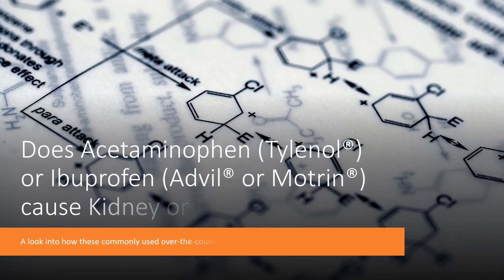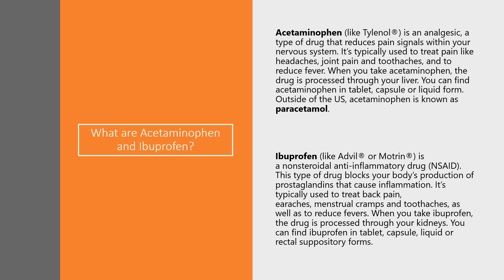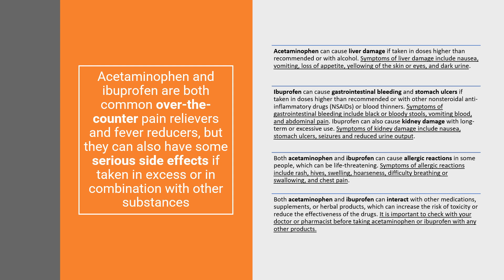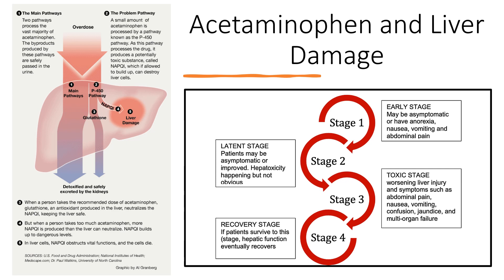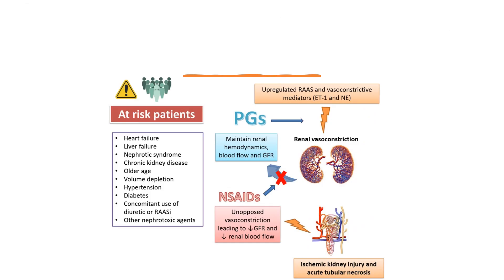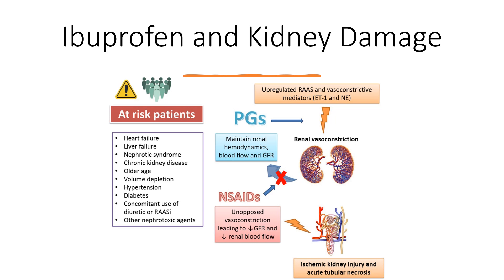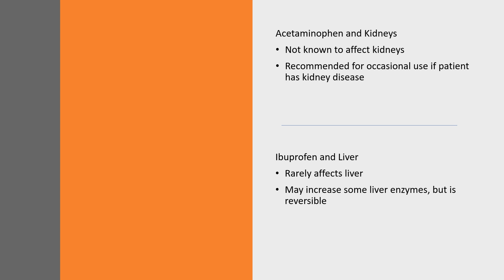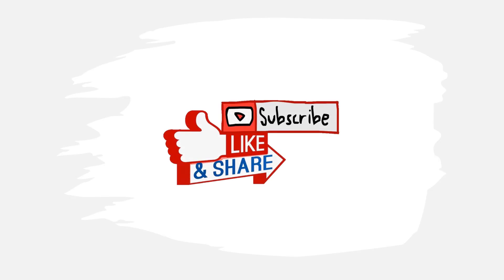Does Acetaminophen (Tylenol®) or Ibuprofen (Advil® or Motrin®) cause Kidney or Liver Damage?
Acetaminophen and Ibuprofen are two of the most commonly used medicines in the world. They are available over the counter and are available in combination with other medications. Though they are very useful for the treatment of occasional pain and fever, their long-term use can lead to severe adverse effects, particularly in the kidney and liver. In this video we will discuss this how occurs and what to look out for if it does happen.
NSAID. Aleve (naproxen). Hepatic disease. Renal Disease. Drug toxicity. Adverse events. Side effects.